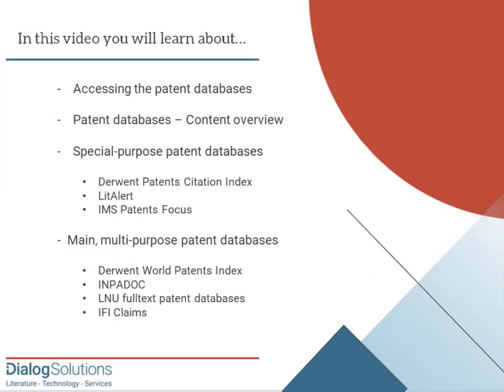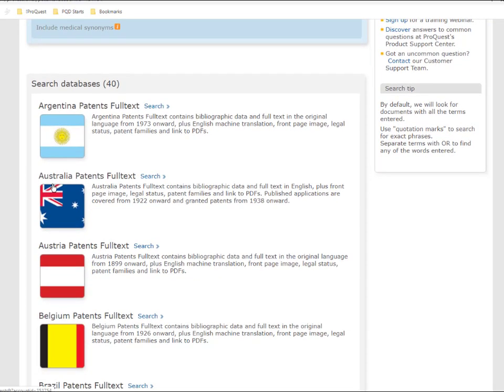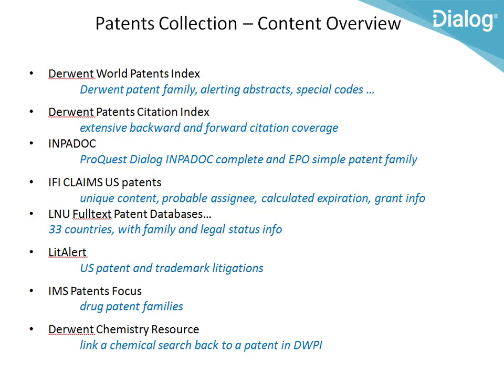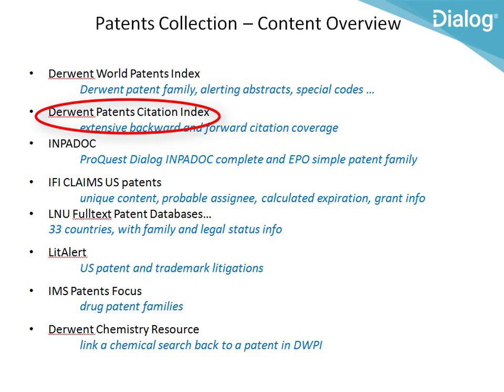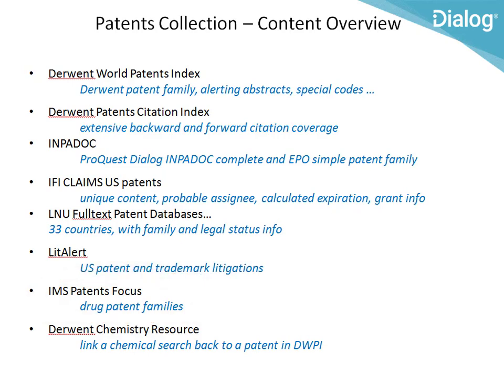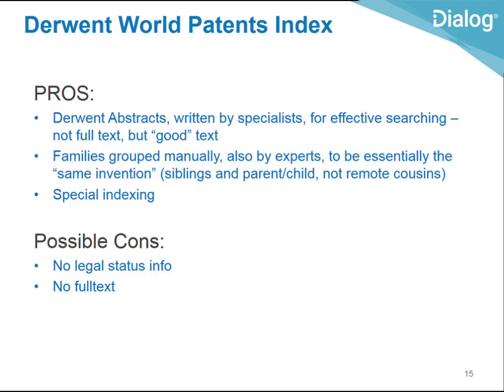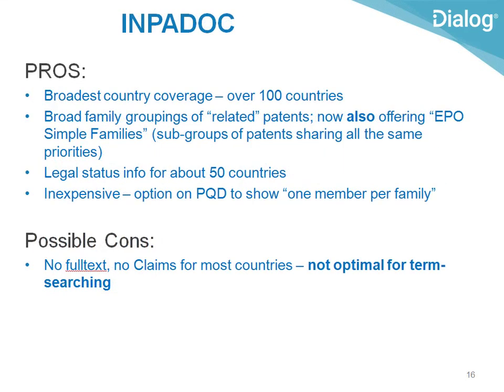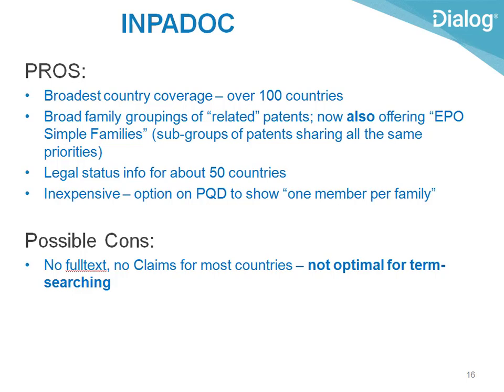Patent Databases in Dialog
Dialog offers 40 Patent databases, which together comprise one of the world's best resources for patent searching of all kinds.  In this video, the different patent databases are identified and explained by their particular strengths and functions, to assist the searcher in selecting the best possible database for any type of patent search. . Use these timestamps if you want to skip to, or repeat a particular section:

0:00 Intro and Outline
0:57 Accessing the Patent databases
1:43 Patent Databases Overview
2:00 Special purpose patent databases: Derwent Patent Citations Index, LitAlert, IMS Patents Focus
3:30 Derwent World Patents Index
4:30 INPADOC
5:53 Fulltext Patent Databases (33 databases)
7:11 IFI Claims
8:38 Summary and Additional Resources